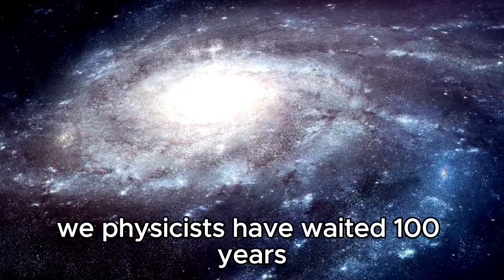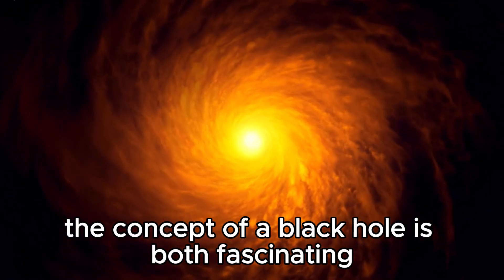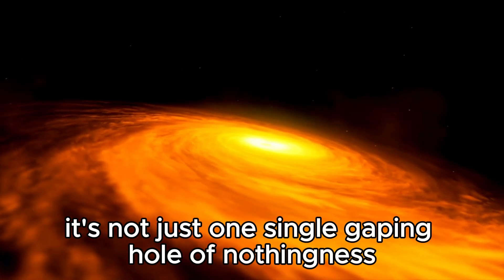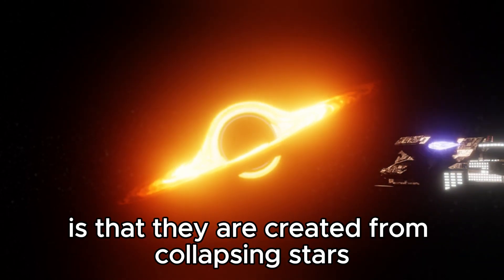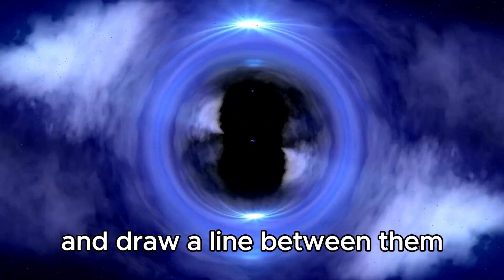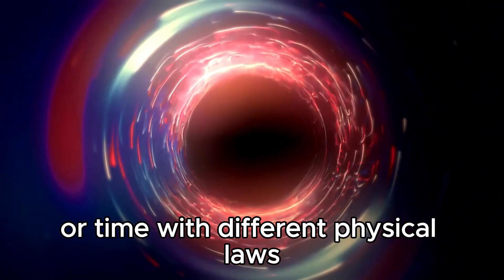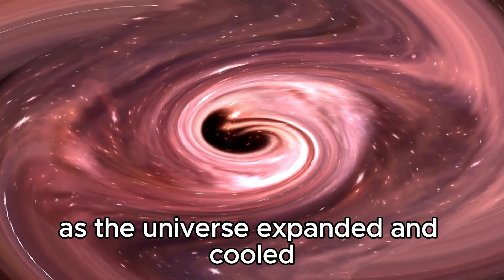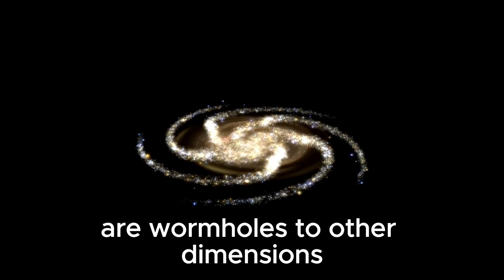Michio Kaku: We FINALLY Found What's Inside A Black Hole!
🕳️ Hold onto your seats, science aficionados! Dr. Michio Kaku, renowned physicist and futurist, has just unveiled one of the greatest mysteries of the cosmos: what lies beyond the event horizon of a black hole. In this mind-bending discussion, Dr. Kaku delves into the cutting-edge research and theoretical breakthroughs that have led us to this groundbreaking revelation. From the mind-boggling physics to the mind-expanding implications for our understanding of space and time, this is a journey you won't want to miss. Prepare to have your perceptions of the universe forever altered—watch now!